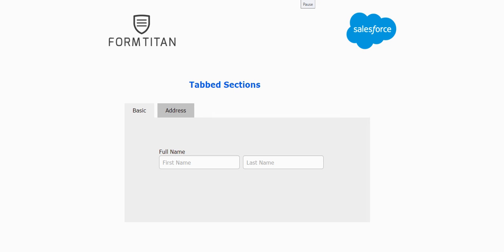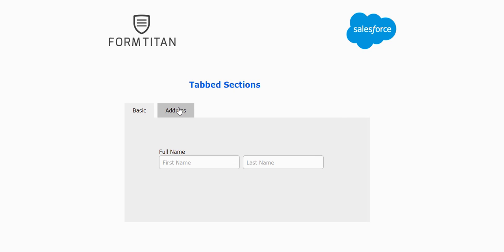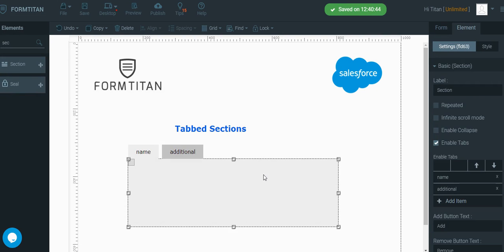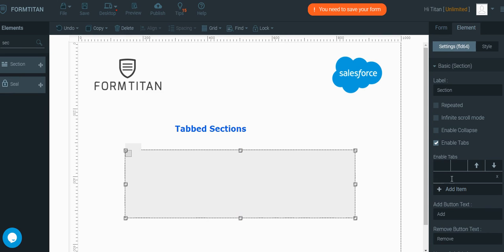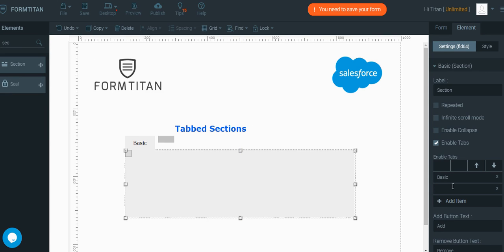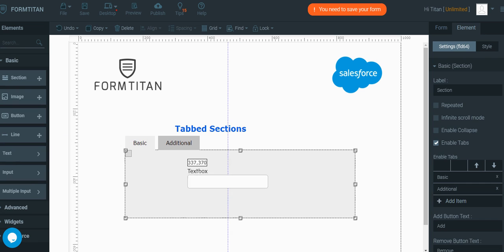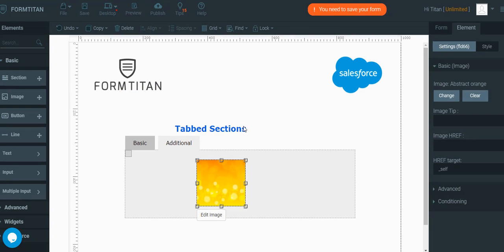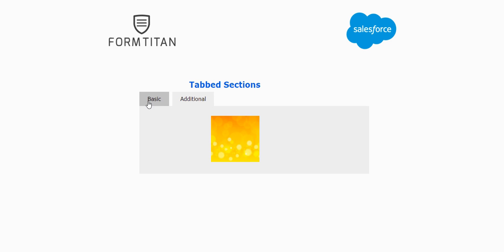tabbed sections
Tabs are a graphical controls that allow multiple panels to be placed within a single container.They allow only one panel to be displayed at a time and users can easily switch between them. This interface style allows you to divide your form content so it is more organized and clutter free. This of course helps streamline the whole the form filling process, helping the user stay focused  & oriented.